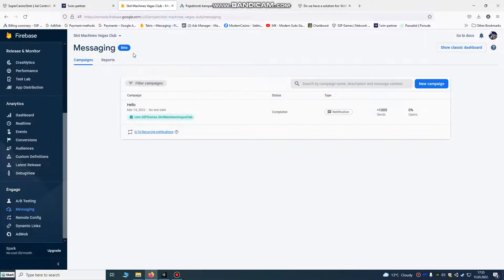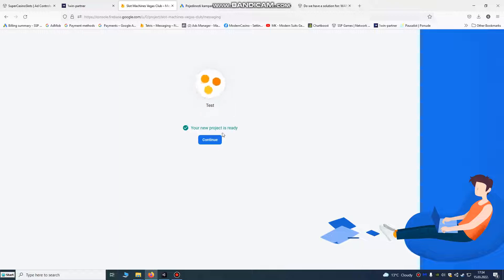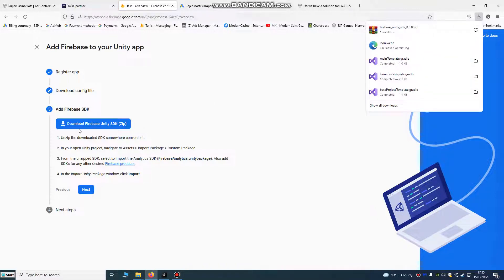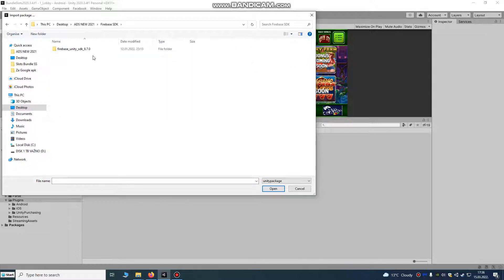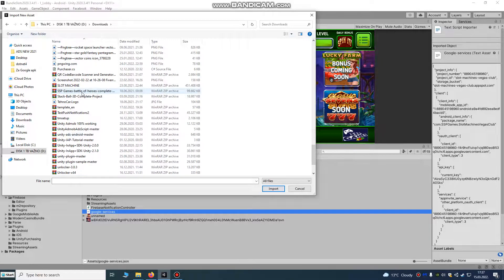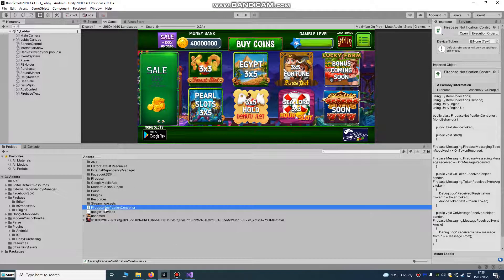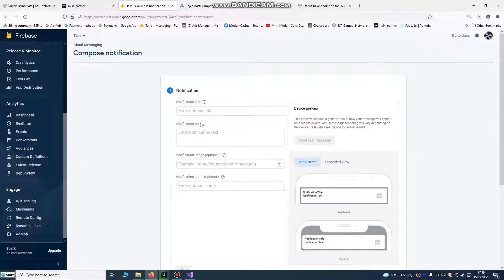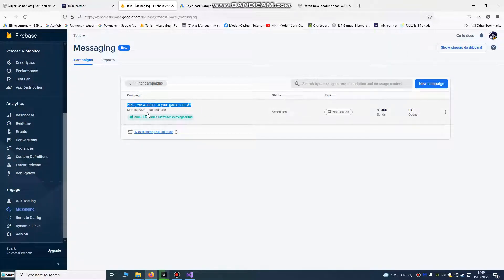Unity Tutorial / How to Install Firebase SDK and APP Messaging - Send Notifications **NEW*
In this video i will teach you how to insert Firebase SDK in your project.

Here is Notification Controller script:

using System.Collections;
using System.Collections.Generic;
using UnityEngine;
using UnityEngine.UI;

public class FirebaseNotificationController : MonoBehaviour {

    public Text deviceToken;

    public void Start()
        Firebase.Messaging.FirebaseMessaging.TokenReceived += OnTokenReceived;
        Firebase.Messaging.FirebaseMessaging.MessageReceived += OnMessageReceived;

    public void OnTokenReceived(object sender, Firebase.Messaging.TokenReceivedEventArgs token)
        Debug.Log("Received Registration Token: " + token.Token);
        deviceToken.text = token.Token;

    public void OnMessageReceived(object sender, Firebase.Messaging.MessageReceivedEventArgs e)
        Debug.Log("Received a new message from: " + e.Message.From);